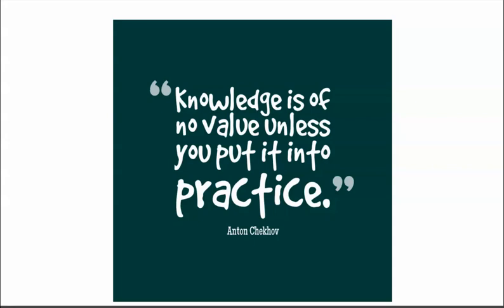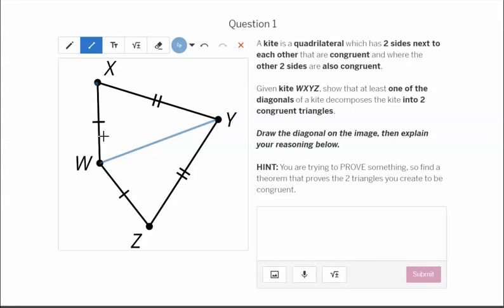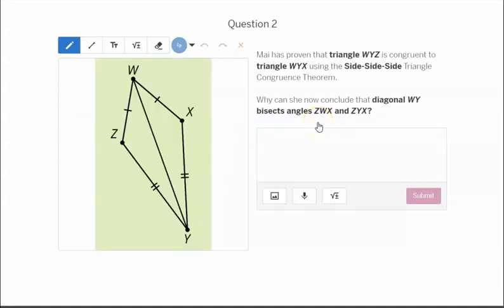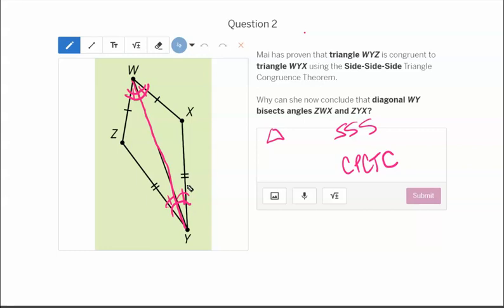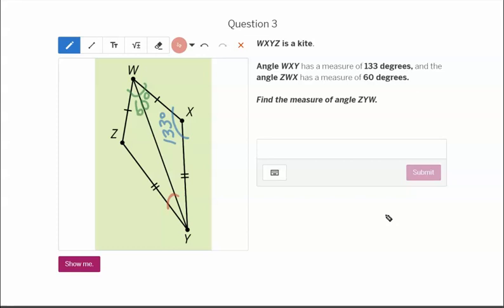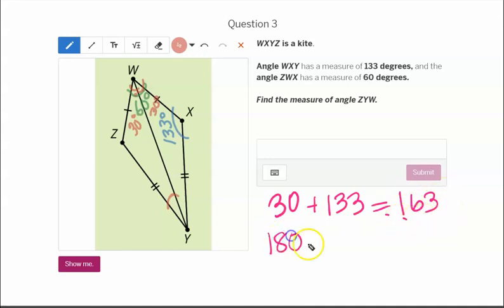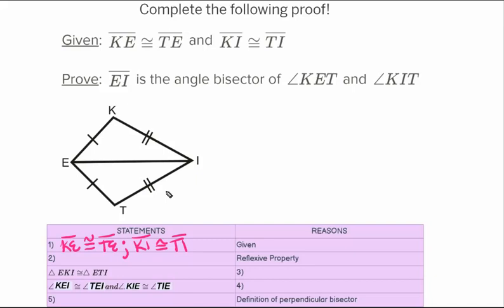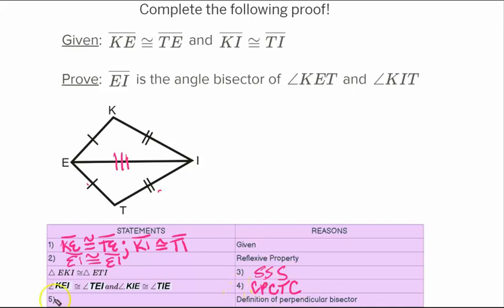IM U2L9 Practice Problems